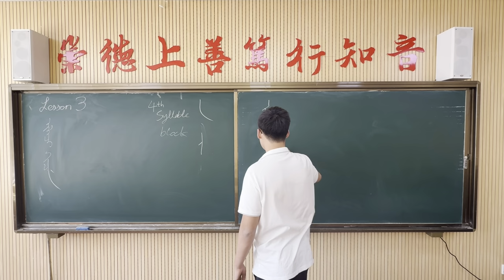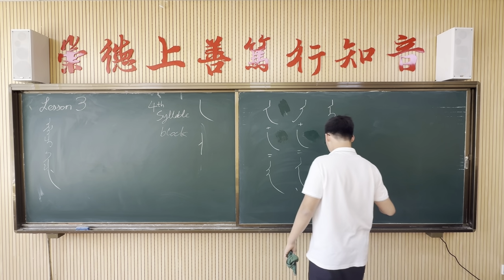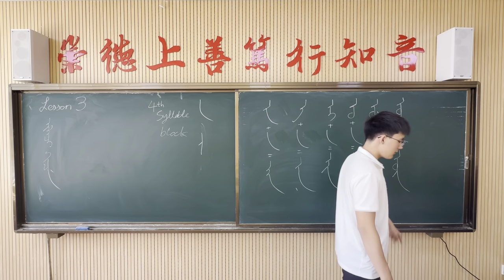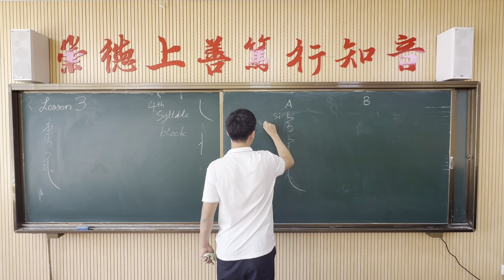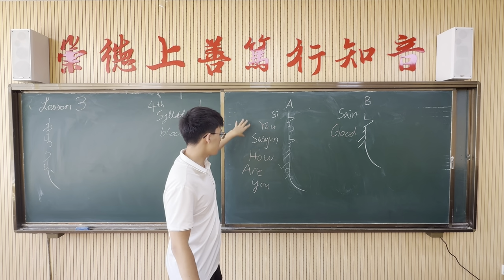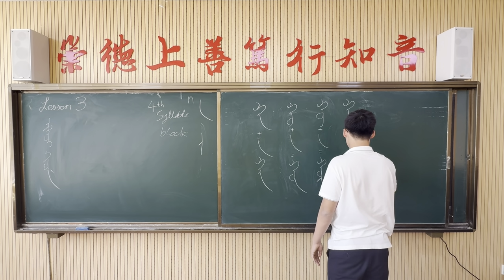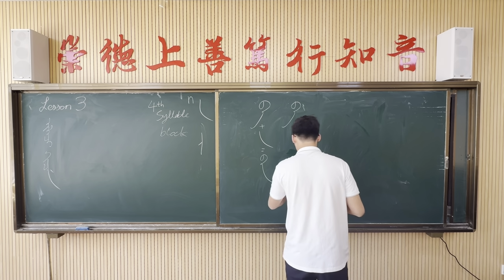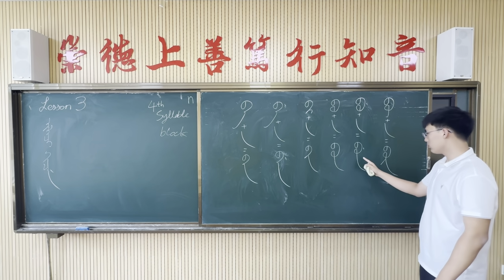Manchu Language Learning (English), Book 4 Lesson 3